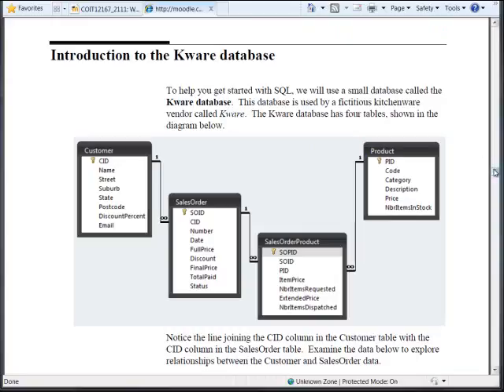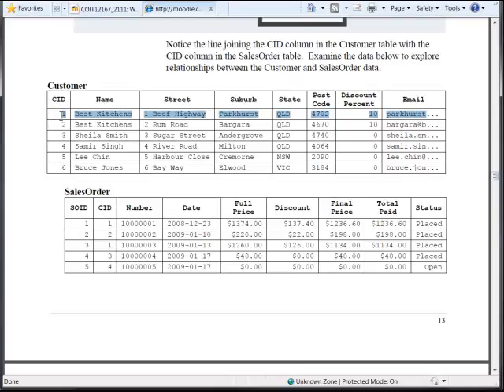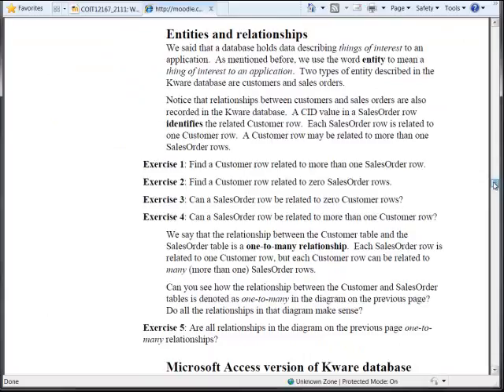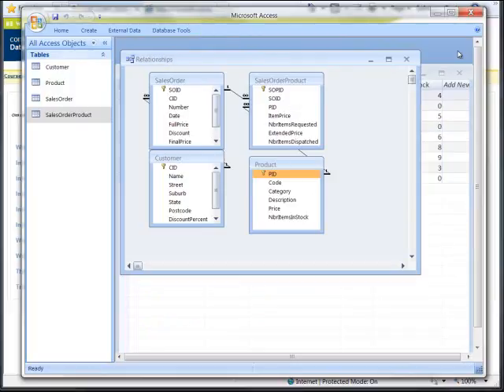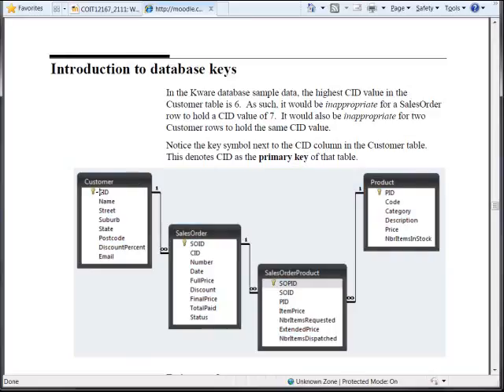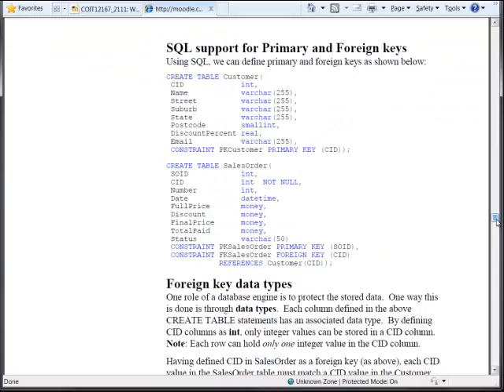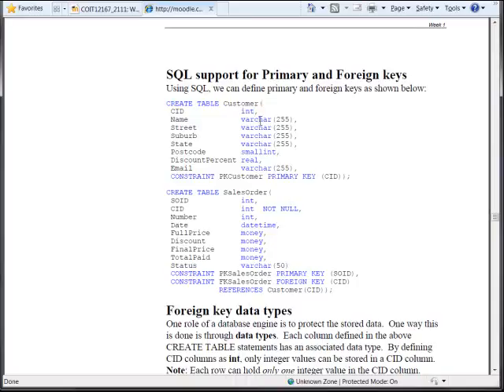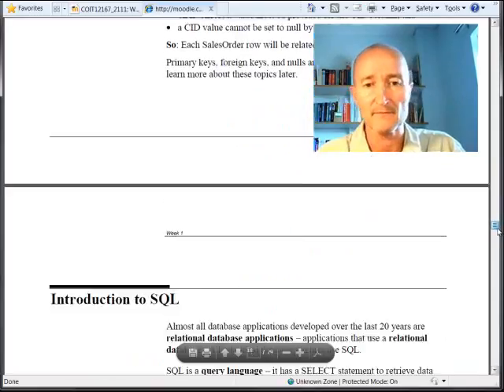2011_t1_coit12167_sc_9_KWare_DbaseIntro.wmv